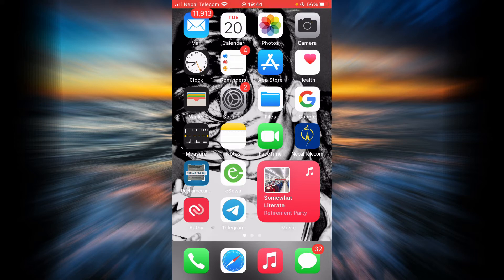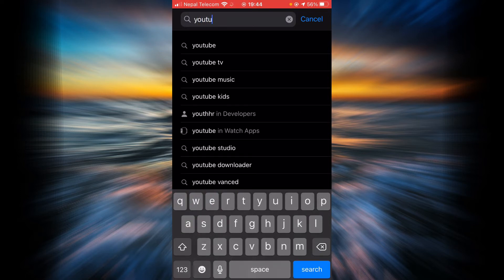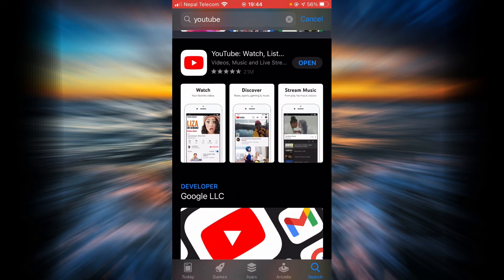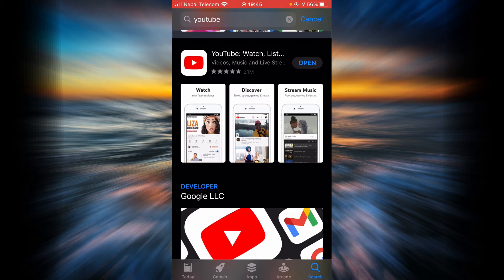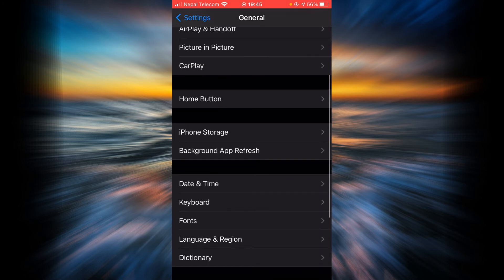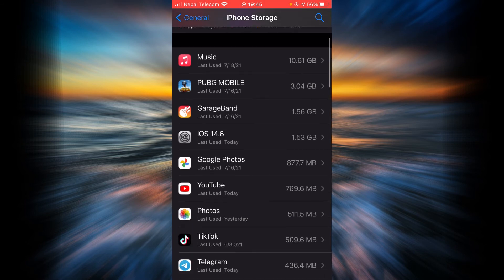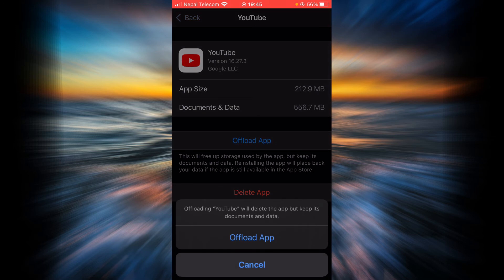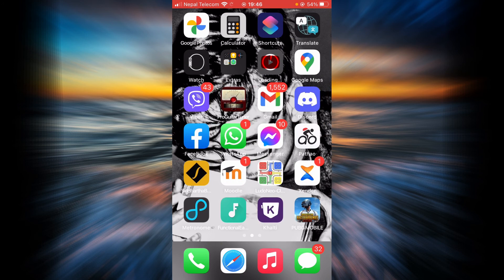Fix Youtube Login Error on iPhone 2021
In this tutorial video I will quickly guide you on how you can solve the login problems that you are facing in YouTube app on your iPhone.